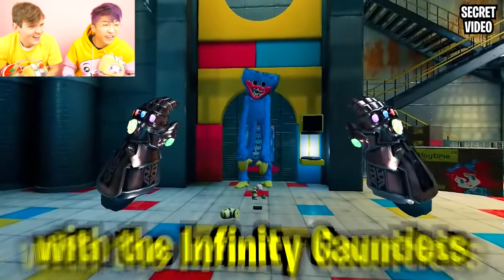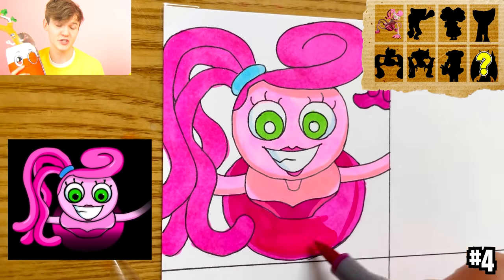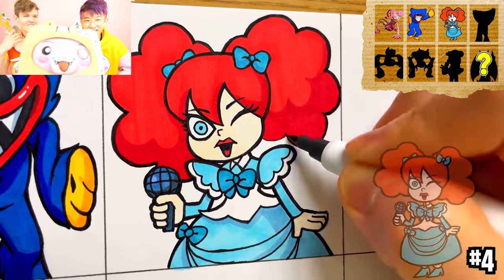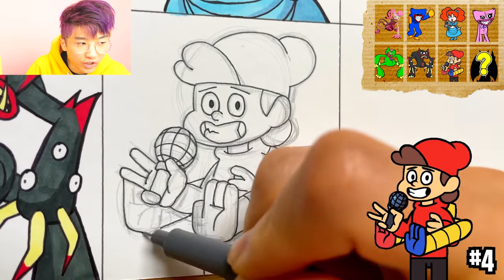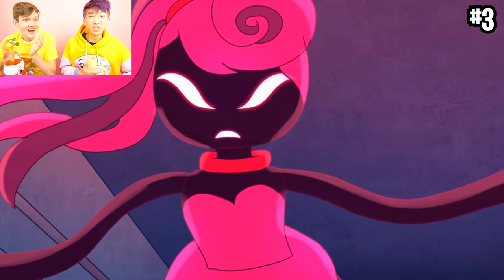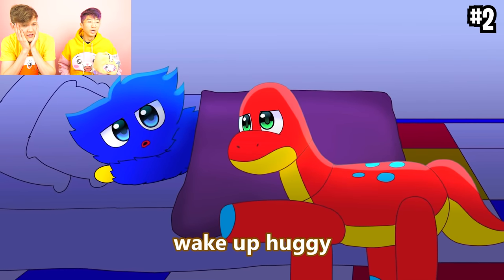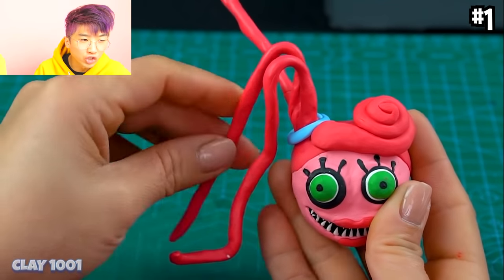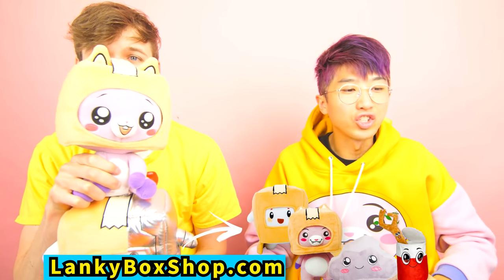CRAZIEST POPPY PLAYTIME *CHAPTER 2* ART VIDEOS EVER! (LANKYBOX REACTION!)